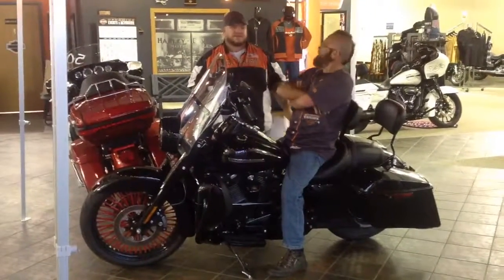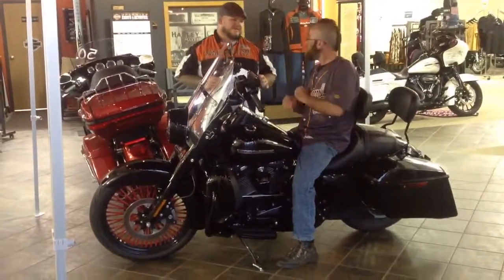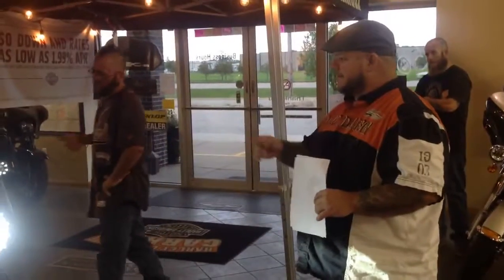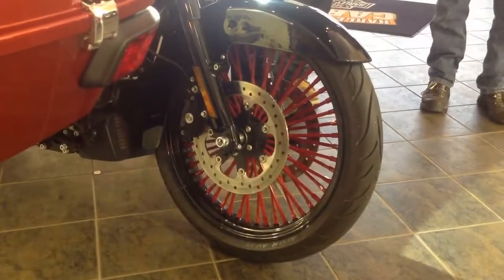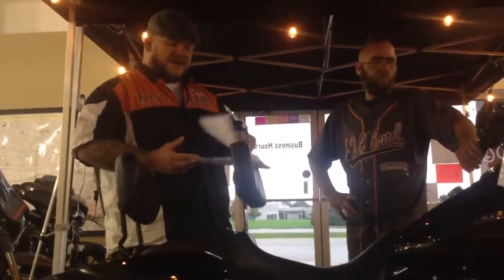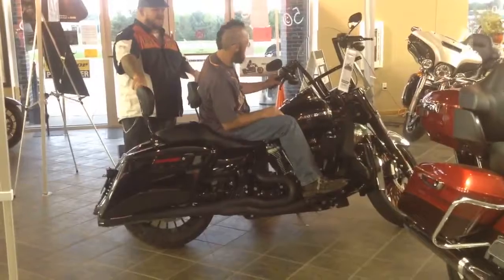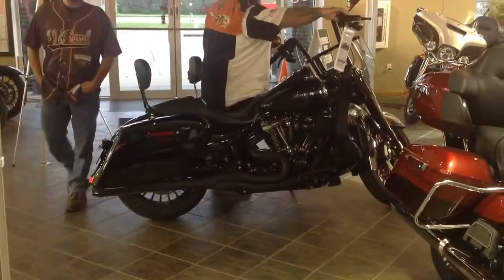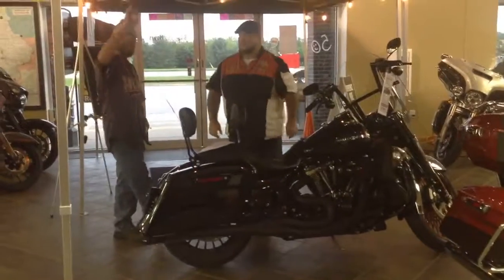CHOP CHOP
Not only did Kiddoo CHOP his hair almost all the way off. Wade is CHOPPING this awesome 2018 Road King Special !

Call, click, or stop by to see this bike in person!